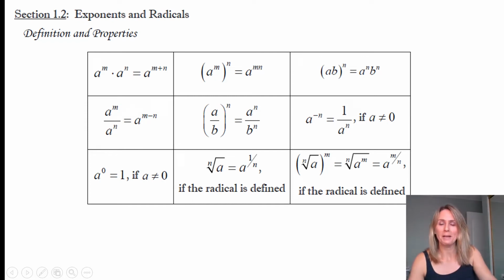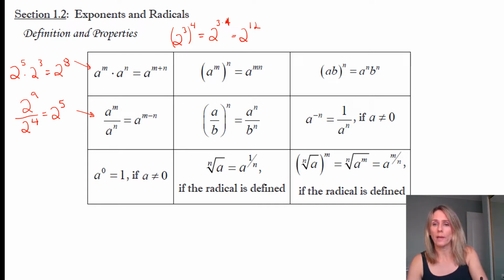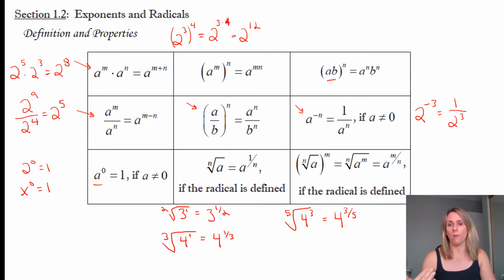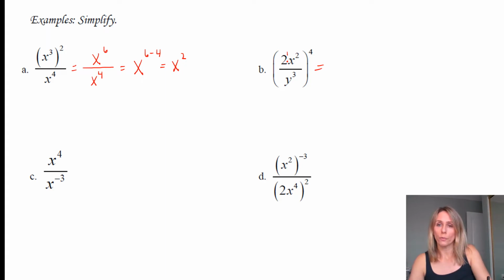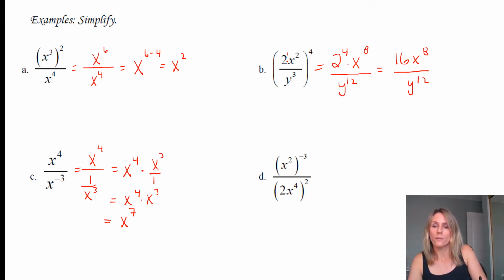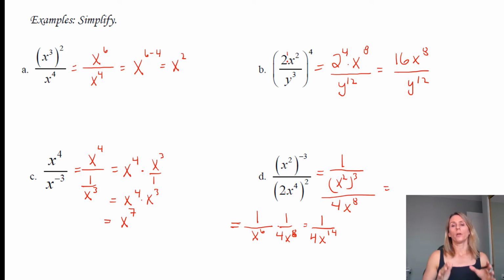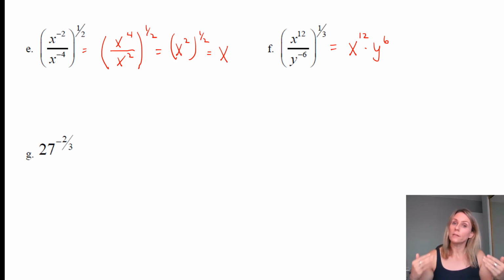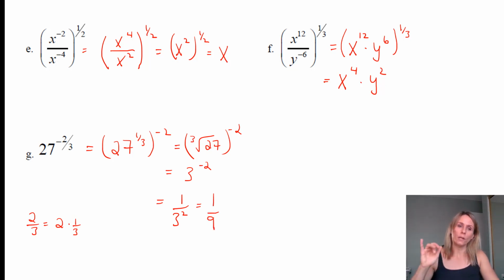Math 3 Section 1 2 Part 1 Exponents and Radicals